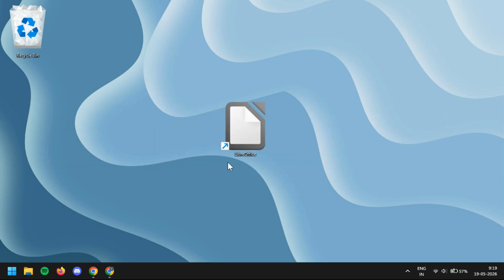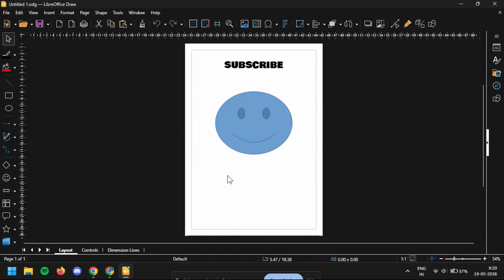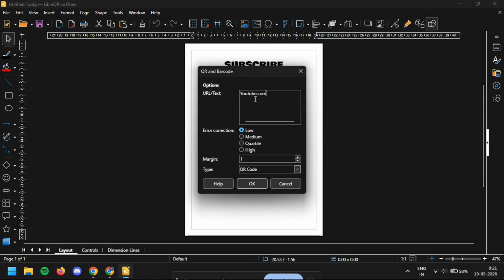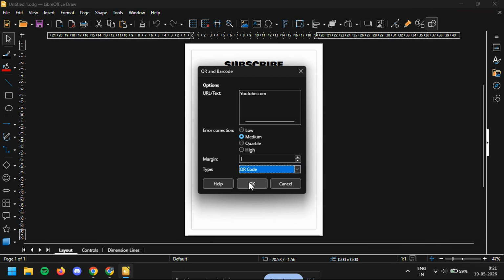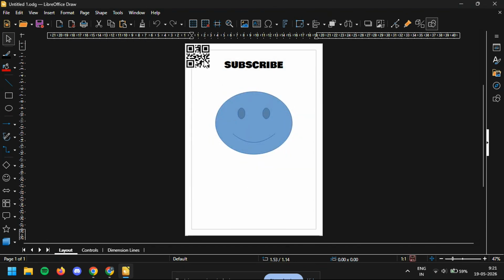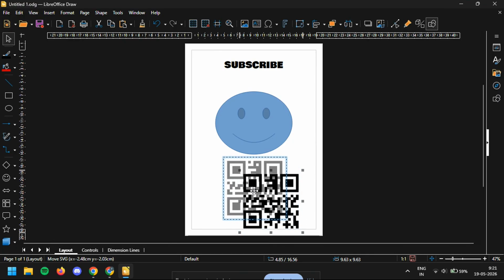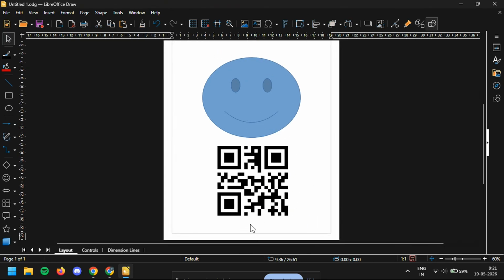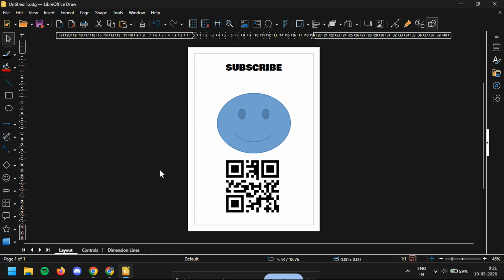How To Add A QR Code In LibreOffice Draw (Easy Step By Step Guide)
Learn how to add a QR code in LibreOffice Draw using the built-in QR and Barcode option. This quick tutorial shows you how to insert a QR code, enter your link or text, and place it inside your design.

🕚Timestamps:
0:00 Intro
0:18 Open LibreOffice Draw
0:39 Insert the QR Code Tool
1:01 Enter Your Link Or Text
1:27 Select QR Code Type
1:41 Insert And Position The QR Code
2:05 Outro

✍️What You'll Learn In This Video:
• How To Insert A QR Code In LibreOffice Draw
• How To Use The QR And Barcode Tool
• How To Add A Website Link Or Text To A QR Code
• How To Select The Correct QR Code Type
• How To Position And Resize A QR Code In Your Design
• How To Create Scannable QR Codes For Flyers, Posters, And Documents

💡Pro Tips For Adding QR Codes In LibreOffice Draw:
• Use a short, clean link for better scan reliability
• Leave white space around the QR code so phones can scan it easily
• Test the QR code with your phone before printing or exporting
• Keep the QR code large enough for the final use case
• Place it in a visible area if you want better engagement

LibreOffice, LibreOffice Draw, QR Code, add qr code, qr code tutorial, libreoffice tutorial, draw tutorial, barcode, how to, step by step, office software, document design, graphic design, qr and barcode, insert qr code